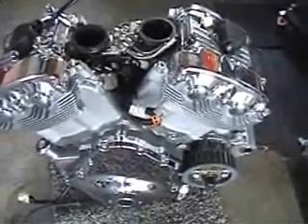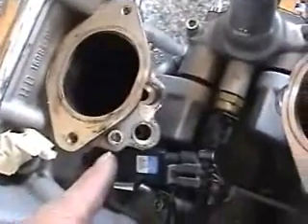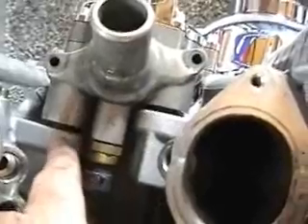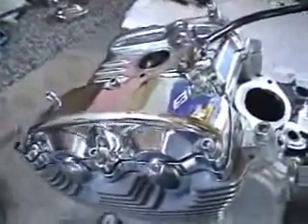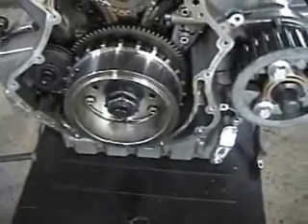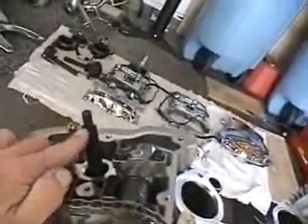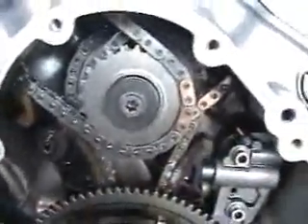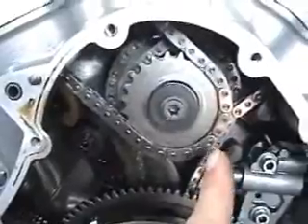gasket change pt1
new gasket